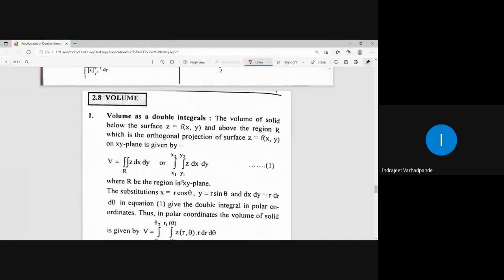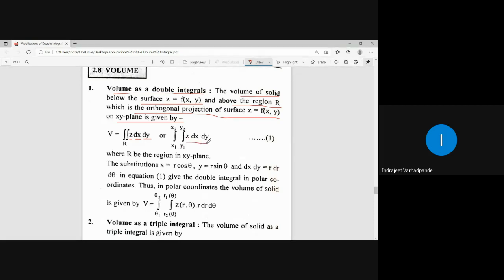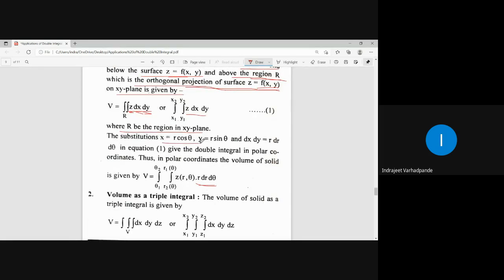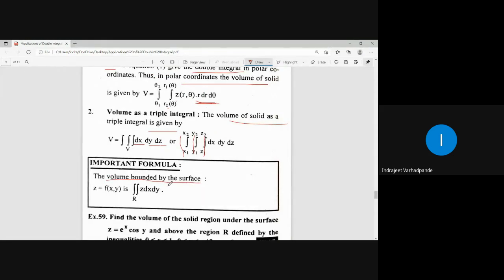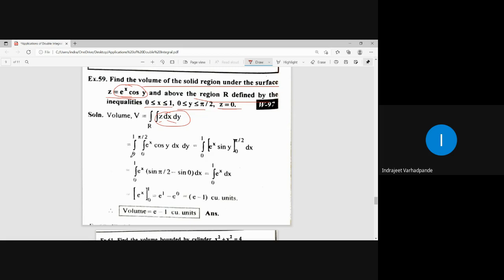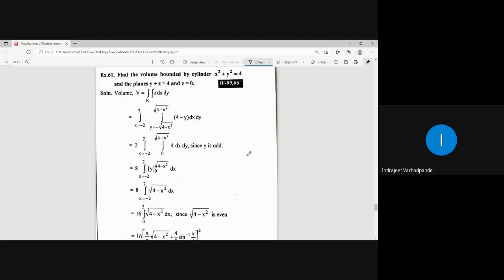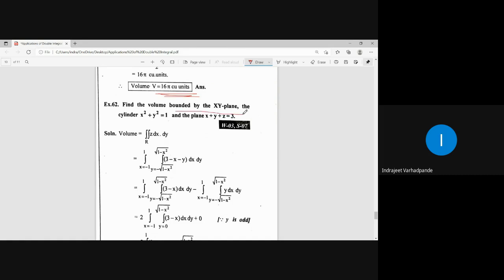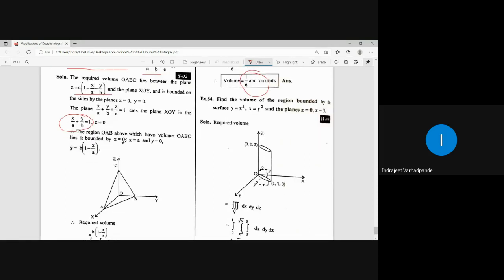Volume by Double Integral